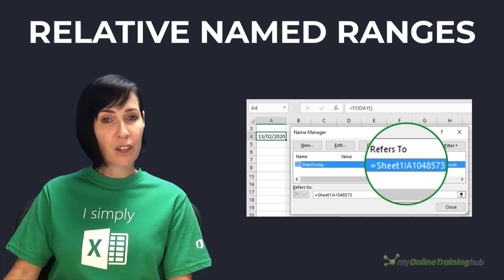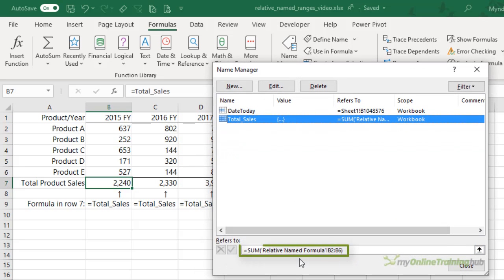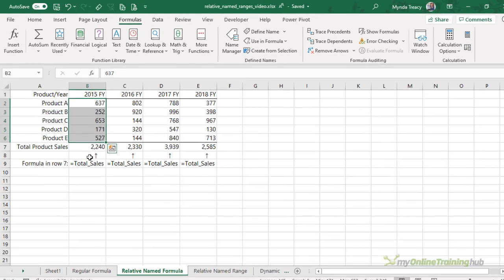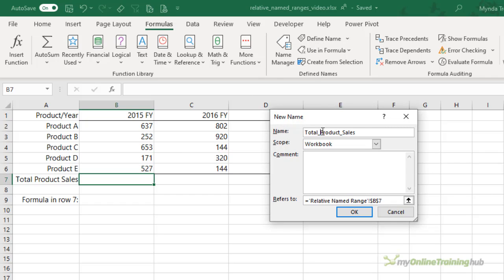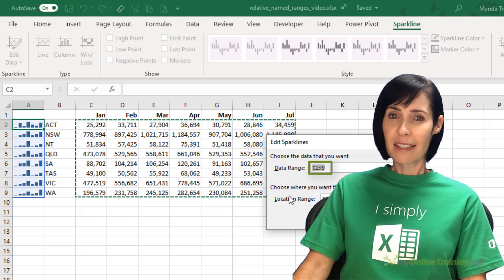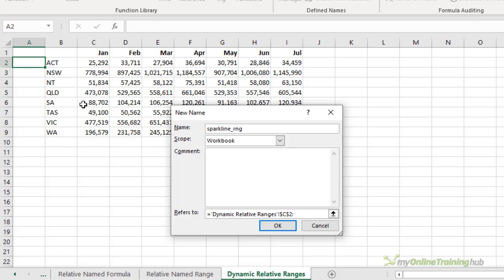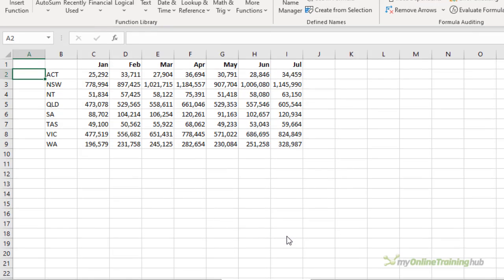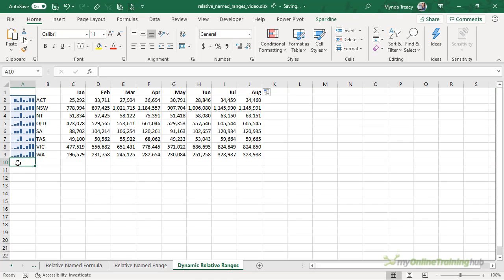Excel Relative Named Ranges - A Secret of Excel Pro Users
Relative named ranges are a super useful Excel tool, but they can catch out the unsuspecting user. In this video I uncover the reason the name manager sometimes returns kooky results and how to leverage this feature to create dynamic named ranges.

⏲ TIMESTAMPS
0:00 Introduction
0:31 What is a Relative Range
1:30 What is a Relative Named Range
2:47 Scope of Relative Named Ranges
3:19 Dynamic Sheet References
4:23 Key to Creating Relative Named Ranges
6:04 Relative Dynamic Named Ranges
11:21 File Download